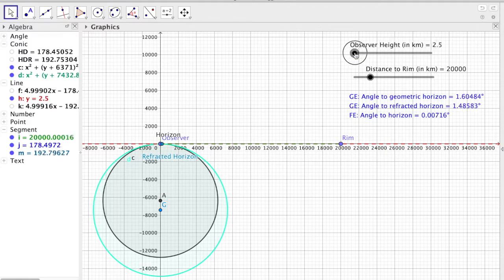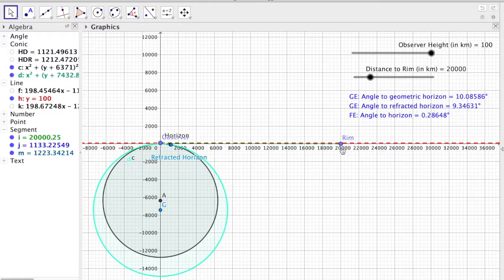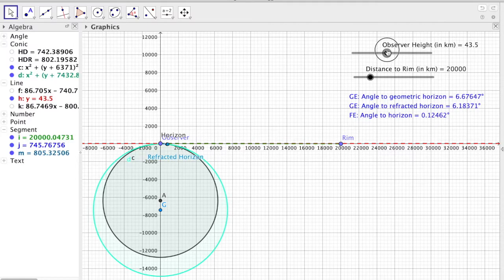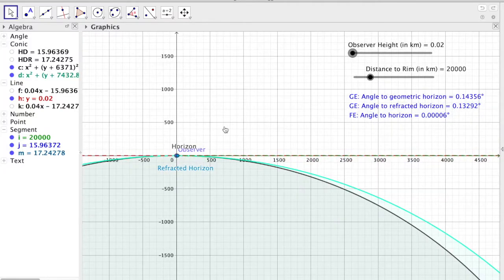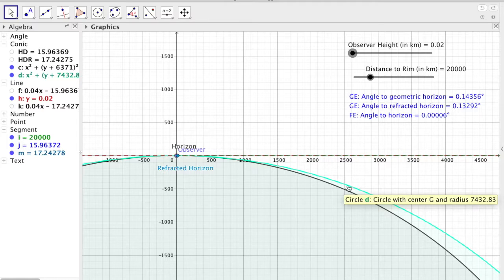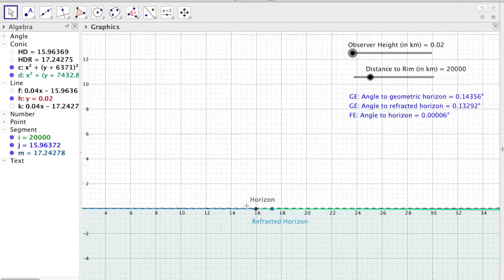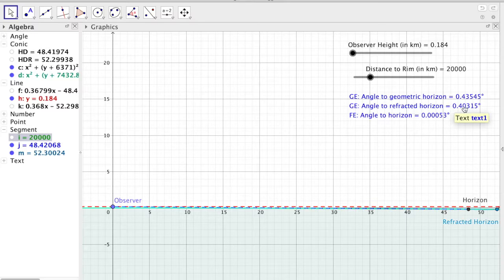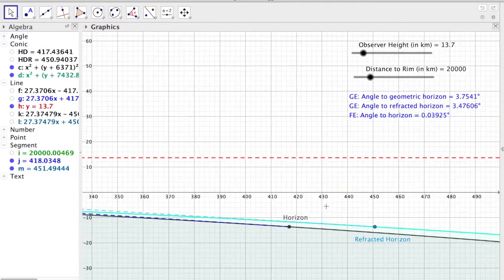Horizon Drop? - Flat Earth vs Globe Earth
Using two thorough observations, by Mathias Kp and Wolfie6020, of horizon drop and compare those with models of FE and GE to see whether they match the observations.

The observations:

1. Mathias Kp - He is using a professional theodolite to measure the drop of the horizon at different elevations
At 05:06 I'm looking at his observation

2. Wolfie6020 - He is using an iPhone theodolite app to measure horizon drop from an elevation of 13.7 km.
At 06:21 I'm looking at his observation

Do check out both videos (and their channels). In my view, they are very thorough and meticulous

Also, in this video I'm using an approximation to factor in effects of refraction. for a more thorough explanation